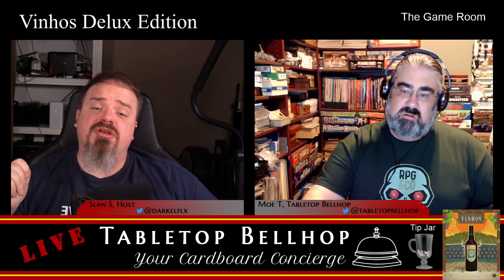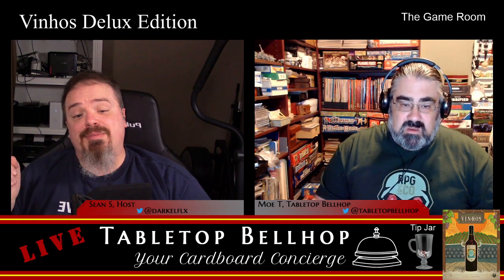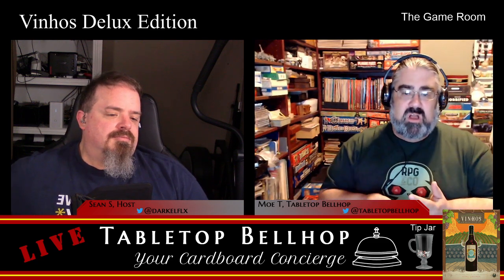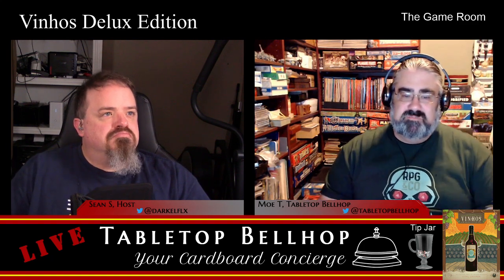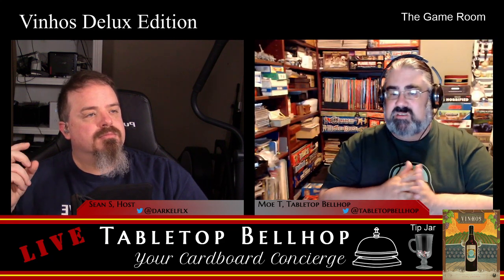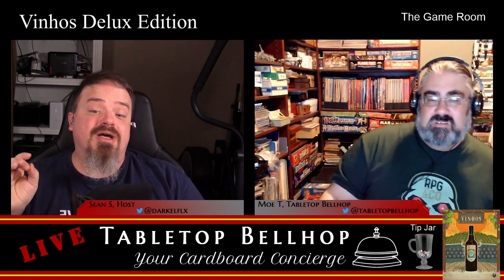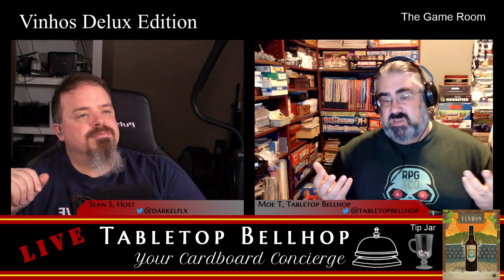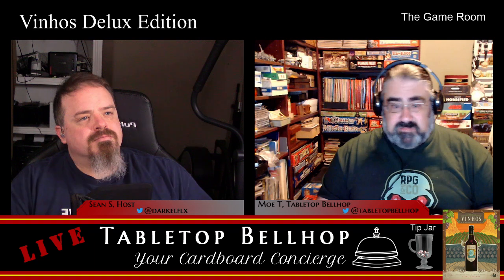Vinhos Deluxe Edition Review: Initial thoughts on this strategy game from Eagle-Gryphon Games.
A first impressions review of the wine-themed boardgame Vinhos Deluxe from Eagle Gryphon games. A heavy economic game where players are wine producers in Portugal.

Using these links doesn’t cost you anything extra and it helps support this blog and our podcast. Eagle Gryphon games provided me with this copy of Vinhos for review purposes. No other compensation was provided.

Game Description from Eagle-Gryphon:

Like fine wine, many of the best things in life get better with age! Combine the early efforts of the immensely talented games designer Vital Lacerda on the classic board game Vinhos; add the inspired new artwork of Ian O'Toole; and polish it all off with the Deluxe Edition production talents of the team at Eagle-Gryphon Games. Et voilà, a new star is born: the 2016 Vinhos Deluxe Edition board game! Vinhos Deluxe Edition supports 1 to 4 players and takes 30 to 45 minutes per player to play.

Head over to the Tabletop Bellhop Blog where you find more tabletop gaming content. This includes gaming and game night advice, reviews, and more: